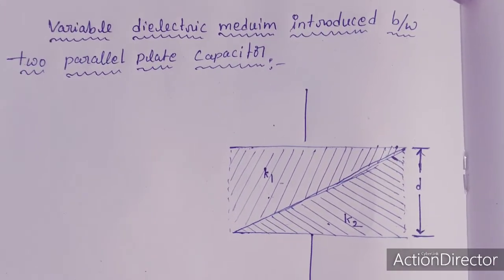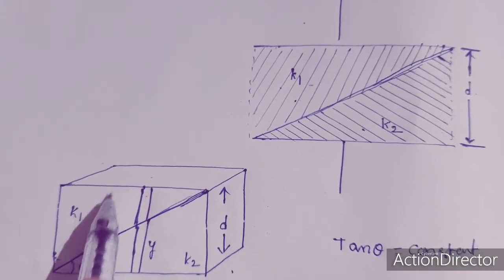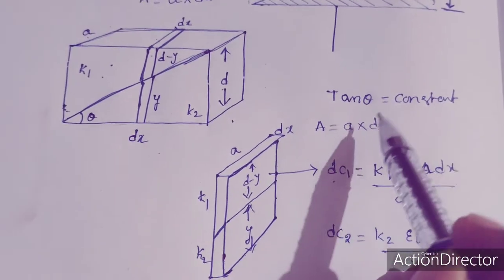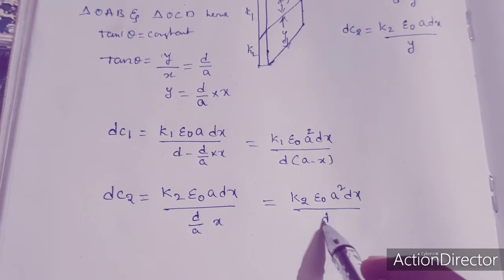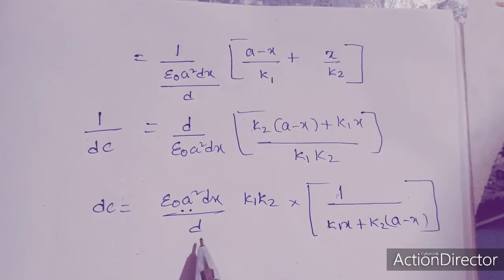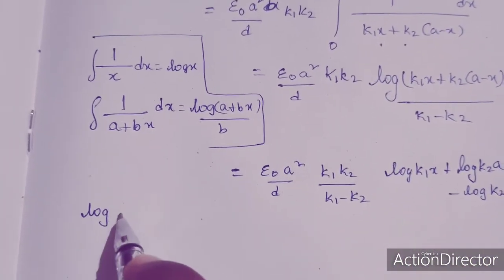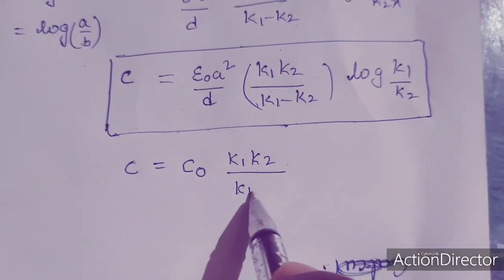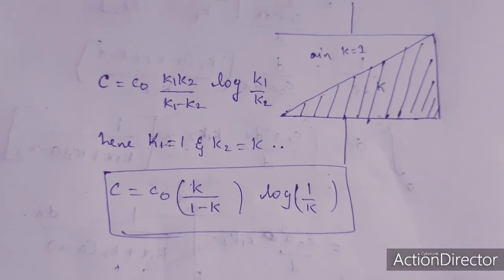Dielectric medium introduced between two parallel plates// NEET & JEE Faculty//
Wearable dielectric medium introduced between two parallel plates is explained by MC sir